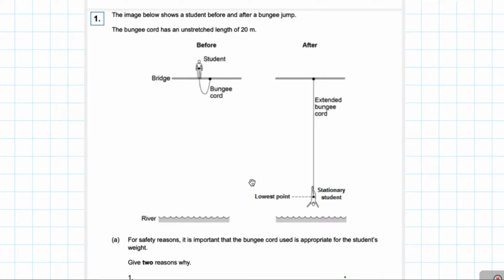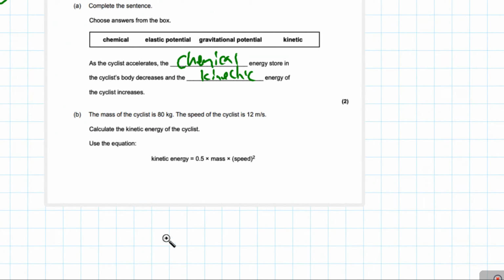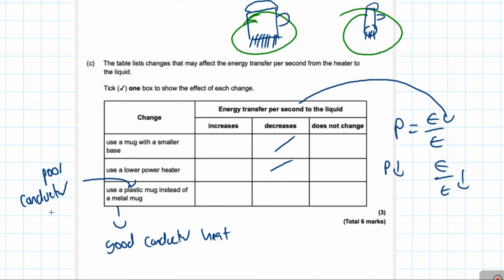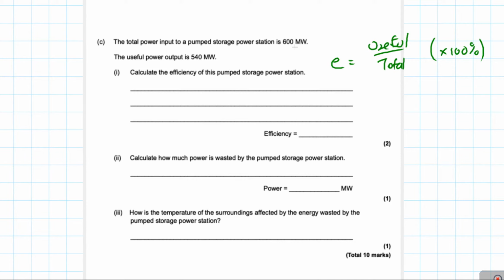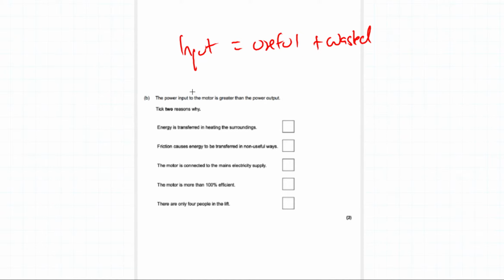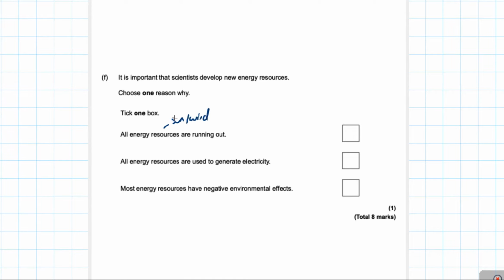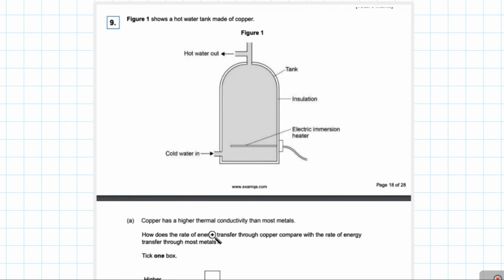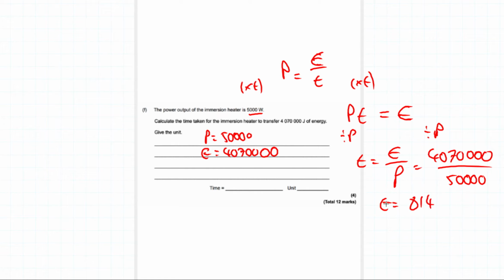AQA Physics - Energy Transfers - Test 1